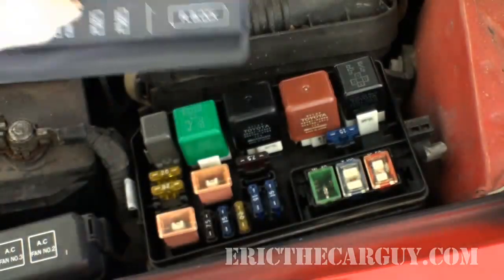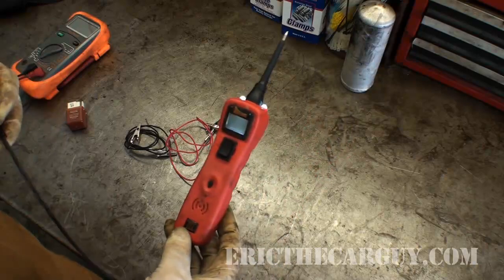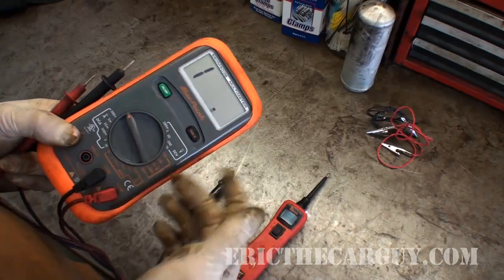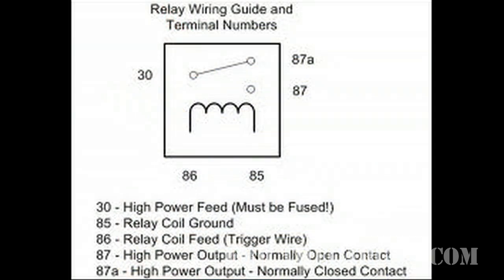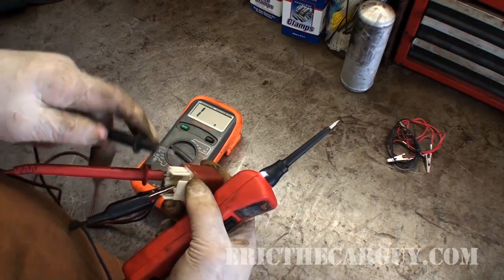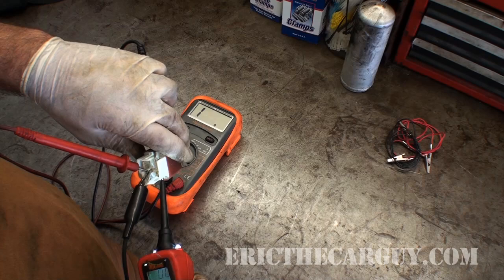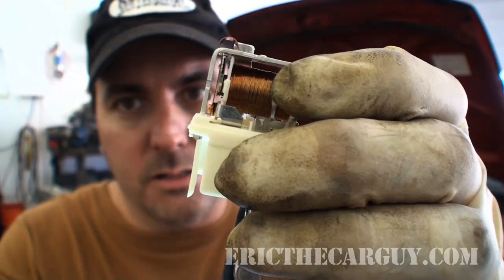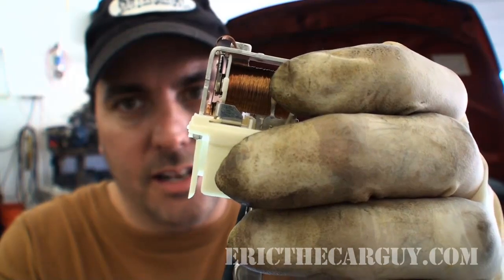How To Test Relays- EricTheCarGuy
How to test relays is a video about just what it says.  Every once in a while you need to test a relay and when you do it's important to check it thoroughly, if not you may think it's good and it's not, just because it 'clicks' doesn't mean it's good because that's only part of the equation.  Yes you can swap it out with a known good relay and that will save you time but if you don't have a known good then this test should do the trick for you.  This video is also a good way to get to know what's inside a relay and how it works so if you're curious about that this would be a good video to watch.

If you want to see a video on basic electrical diagnosis click here.

Stay dirty

ETCG